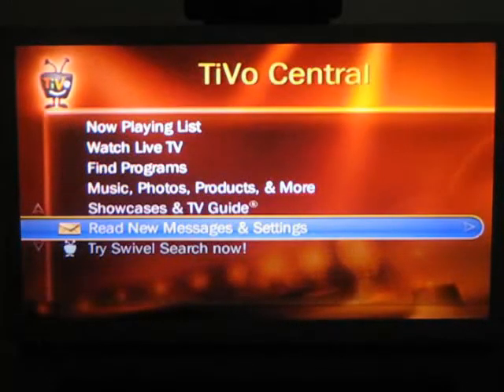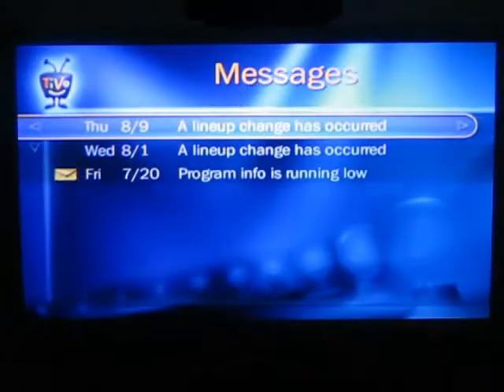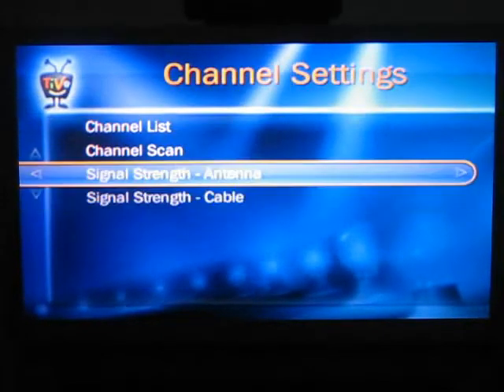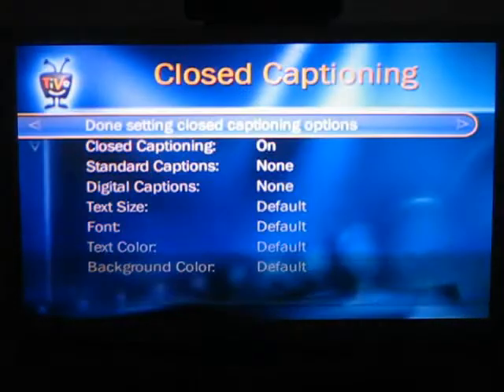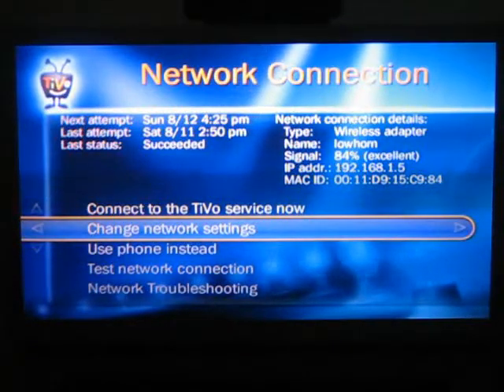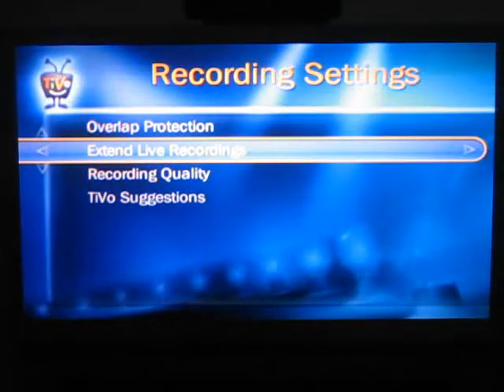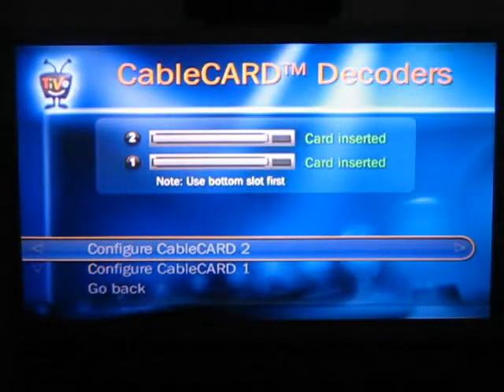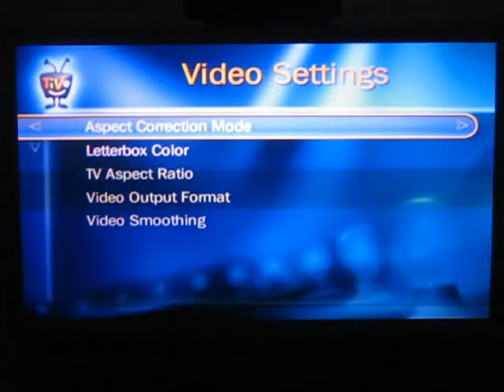Video Demo: TiVo Series 3 messages and settings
This is a tour of the messages and settings menus on the TiVo Series 3.